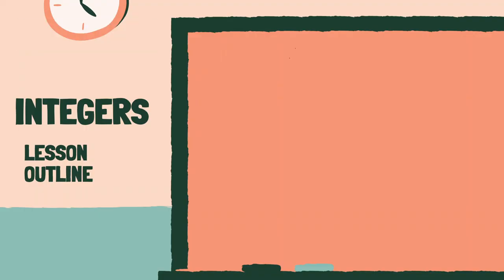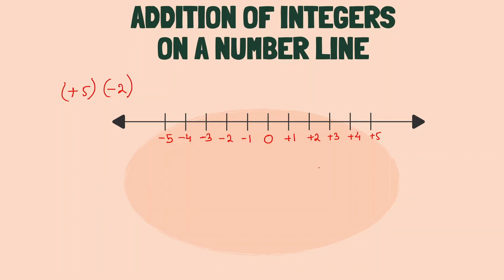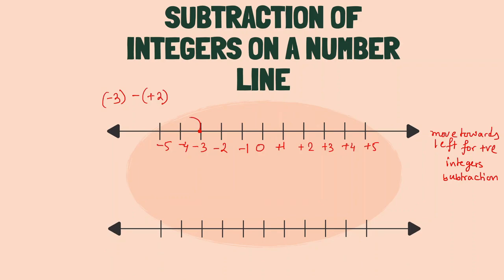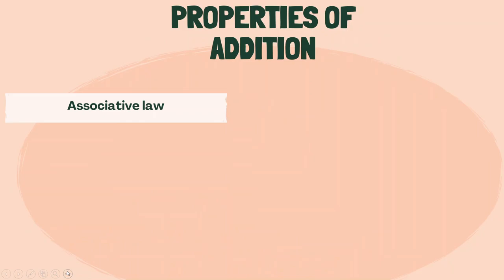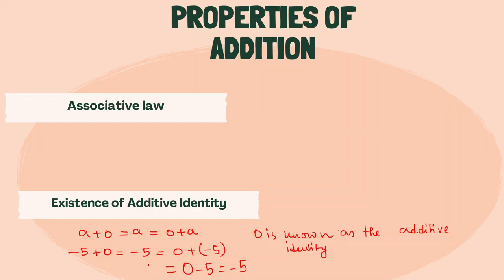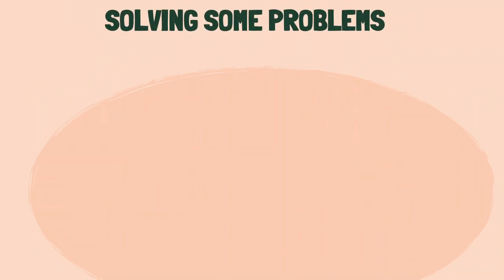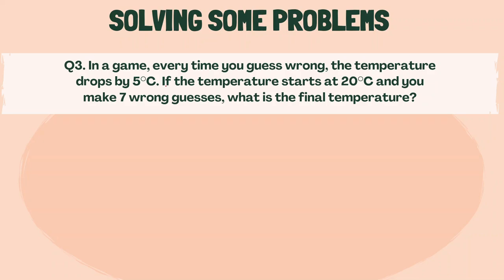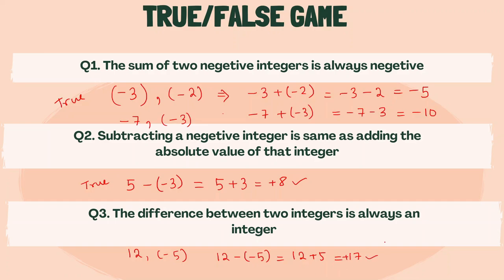Introduction to Integers (Part 2) for Class 6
This is the 2nd part of the topic Introduction to Integers. Here I have discussed about addition and subtraction of integers. If you have any doubt feel free to use the comment section.